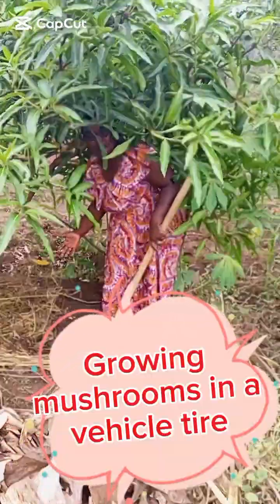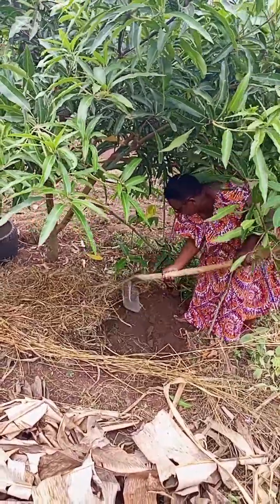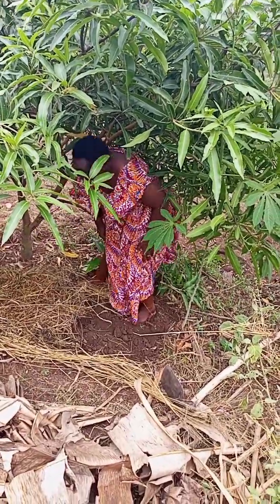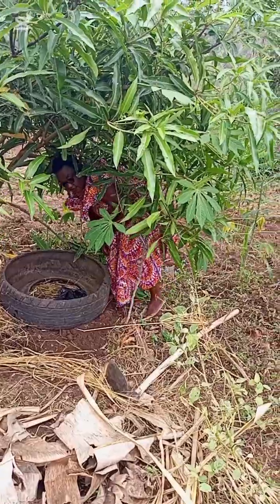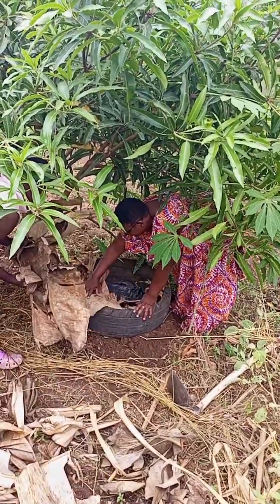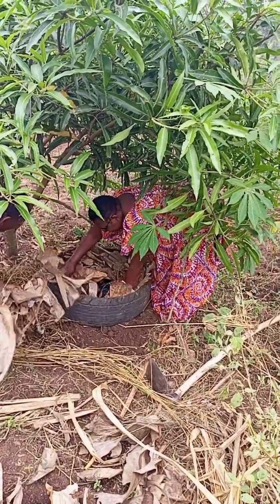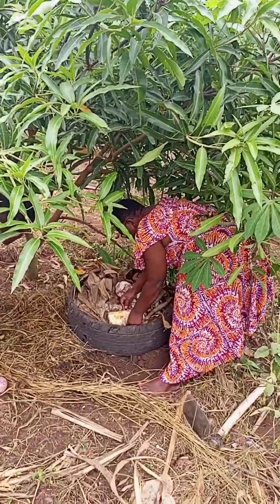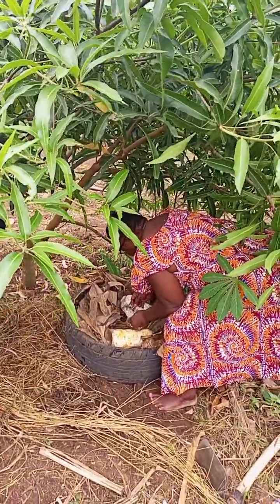Growing mushrooms in a vehicle tyre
Hey! Did you know you can grow mushrooms using an old vehicle tire? It's a creative way to reuse and recycle!

Here's a simple method:

1. Clean and disinfect the tire.
2. Fill the tire with a mixture of straw, compost, and mushroom spawn.
3. Keep the mixture moist and provide indirect light.
4. Maintain a consistent temperature between 55-60°F (13-15°C).
5. Harvest your mushrooms in 1-3 months!

This method is perfect for small-scale mushroom cultivation and can be a fun DIY project!

Give it a try and happy mushroom growing!

I tried it using the banana leaves. Check it out in this video